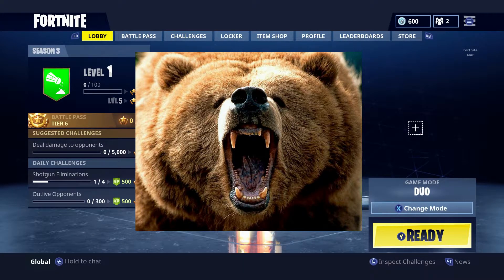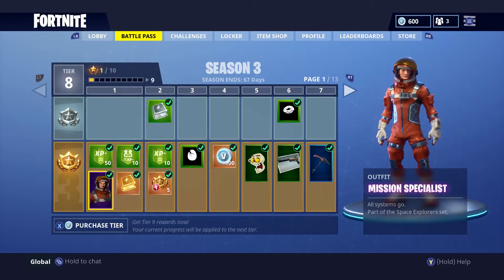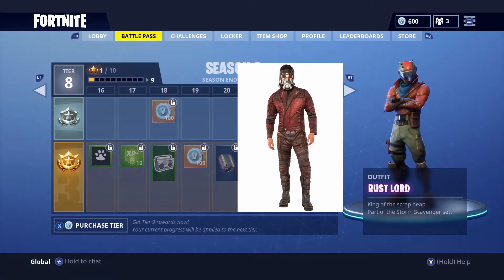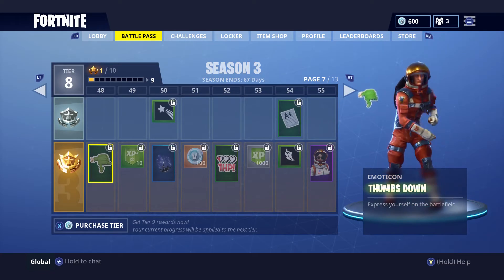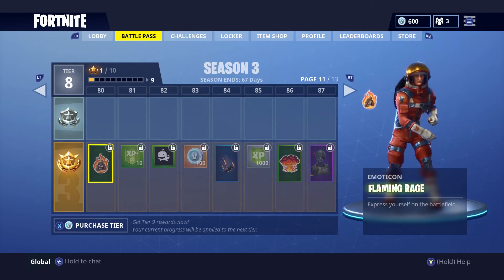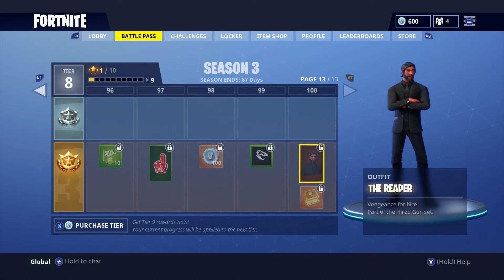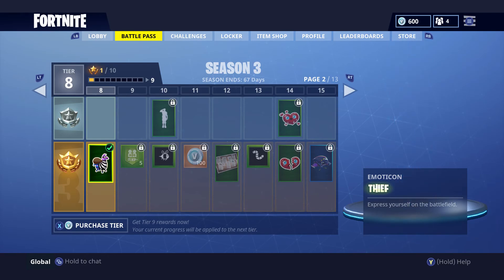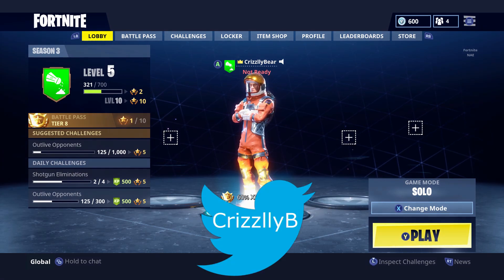SEASON 3 Battle Pass: John Wick, Treasure Map, Bling, and more Fortnite Battle Royale